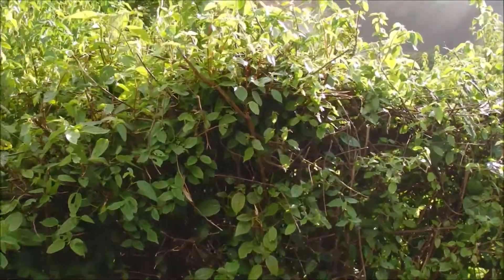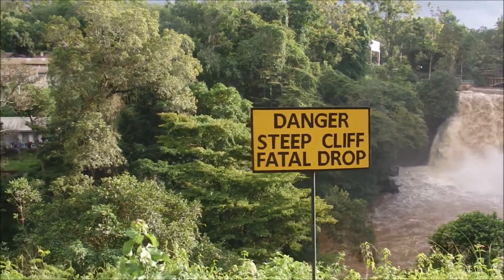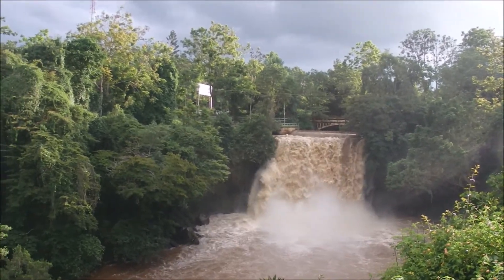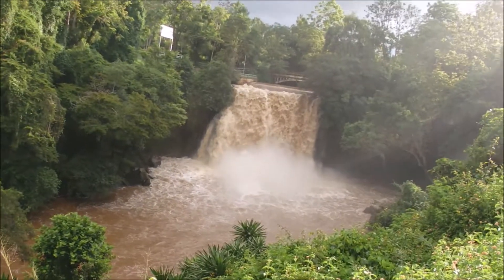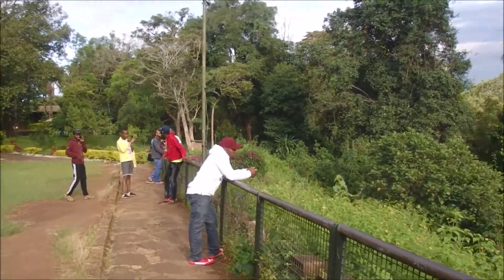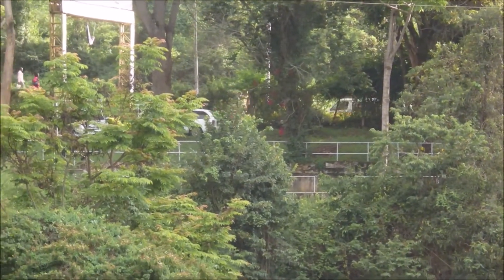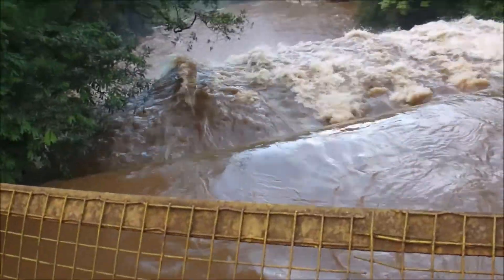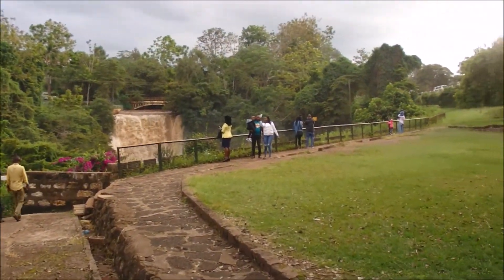Chania Fall, Thika/ A Must Visit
Chania Falls is located in Thika just 3 minutes drive from Thika town and can be better seen while in Blue Post Hotel